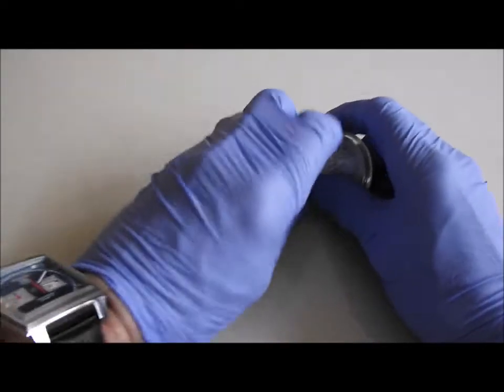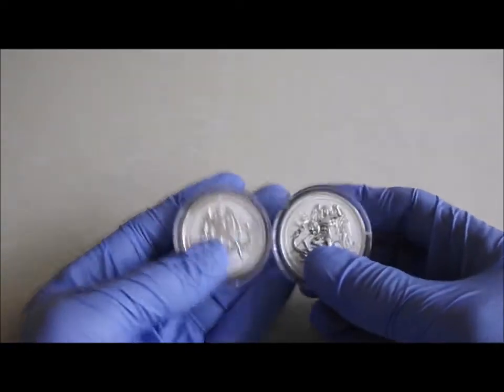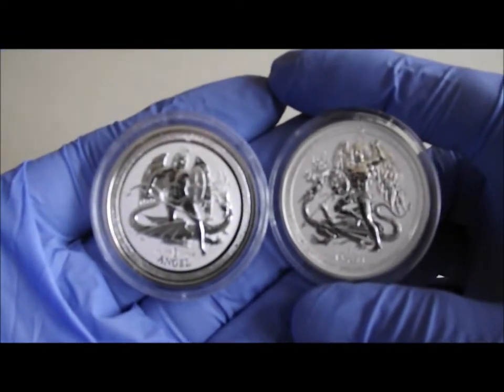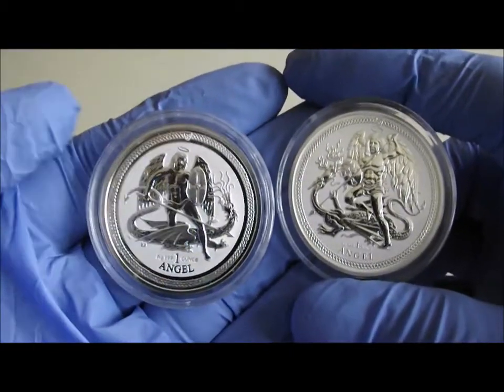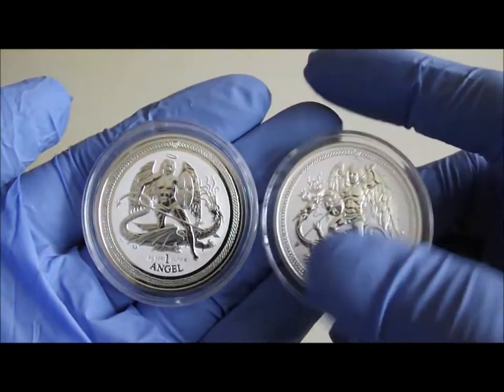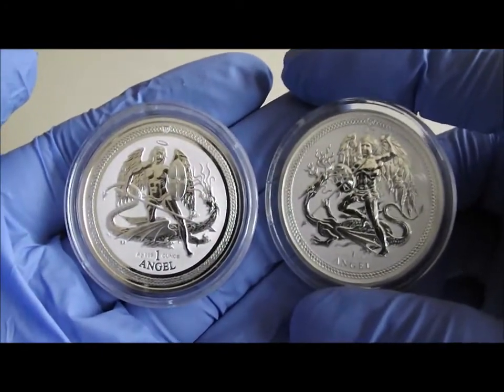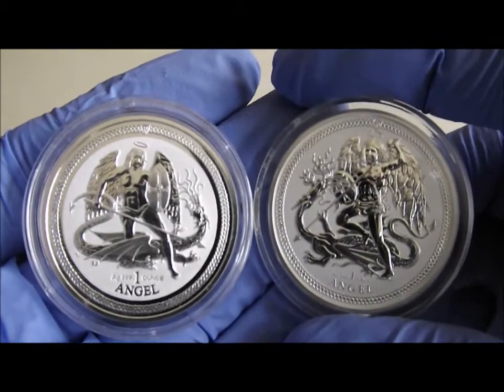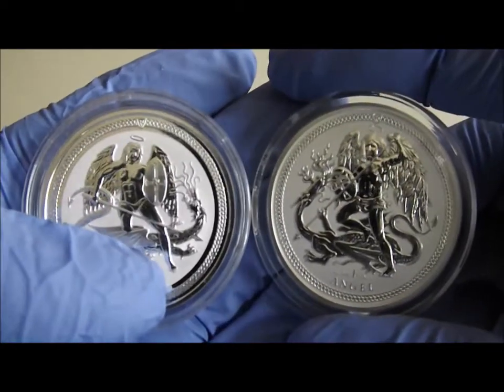Pobjoy Mint Vs Tower Mint